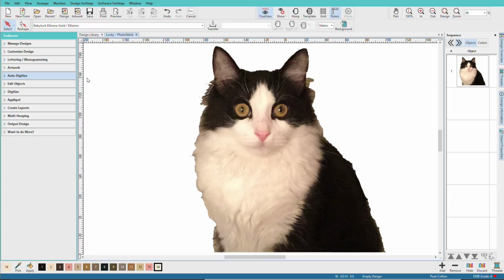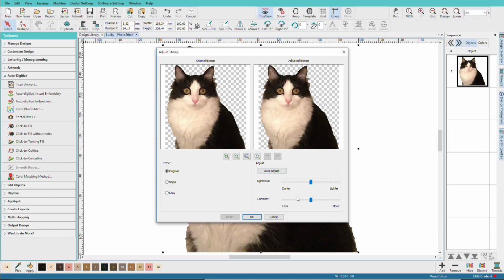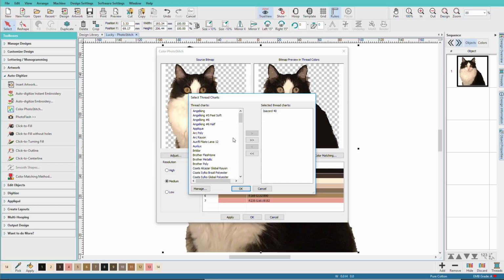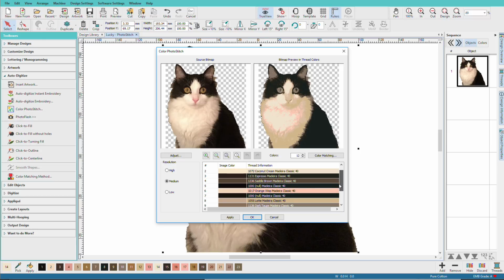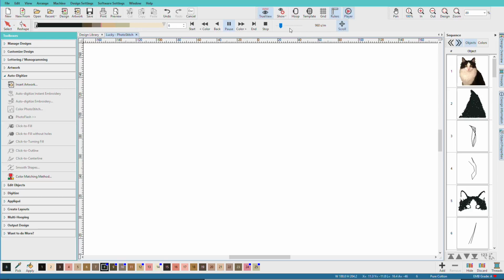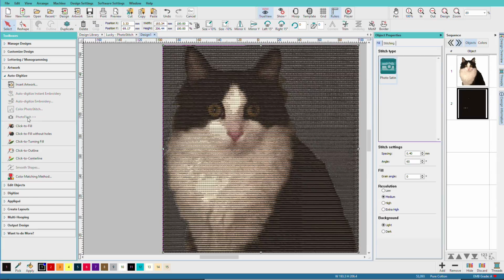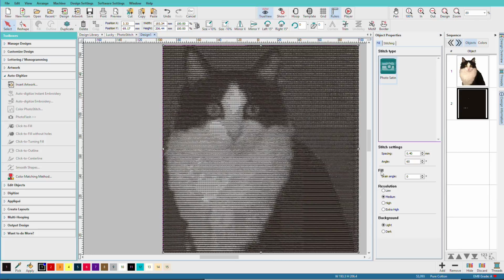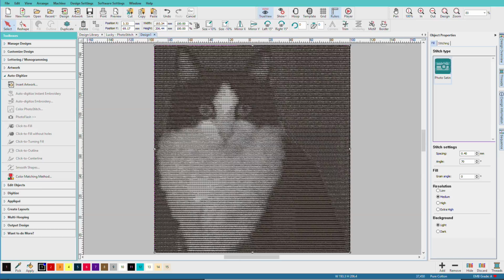Hatch Embroidery 2 - Color PhotoStitch & PhotoFlash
Create memorable embroidery from photographs and other images using the Color PhotoStitch and PhotoFlash tools in Hatch Embroidery Digitizer. Watch the video and see how it works.